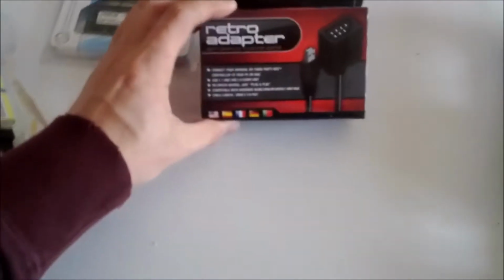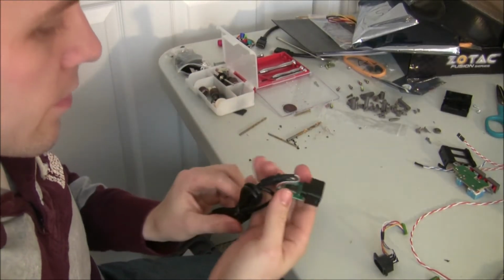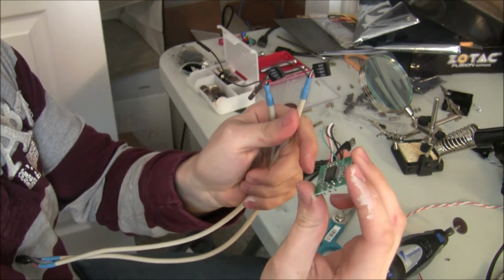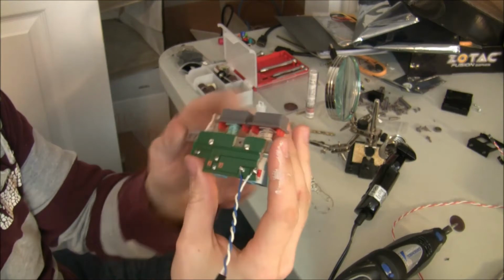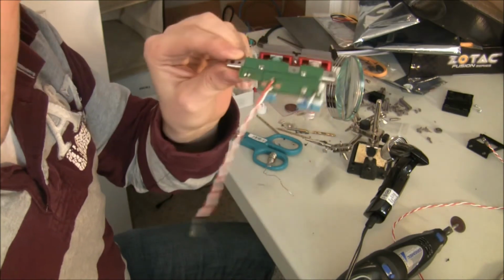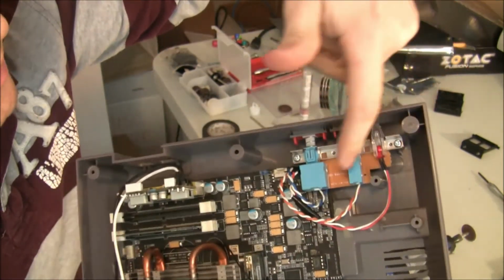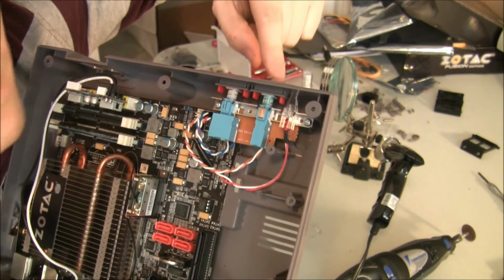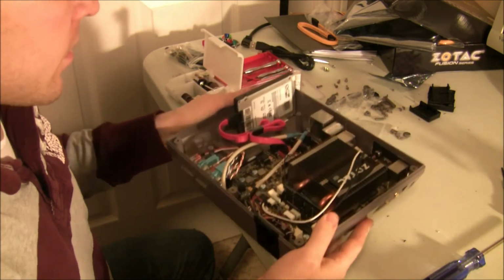Building a RETRONES PC: Part 6 - Forging Internal Connections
Continuing on in our NES Computer adventure... we put together some USB compatible NES sockets using RETROUSB connectors, and other internal connections.